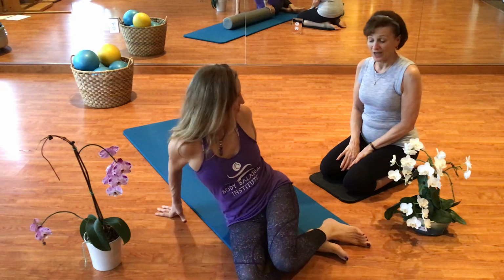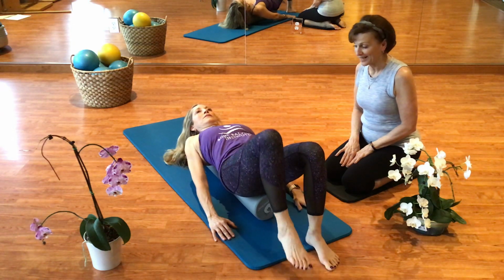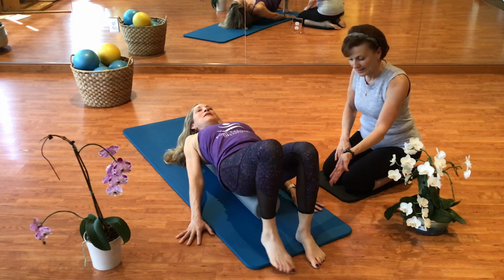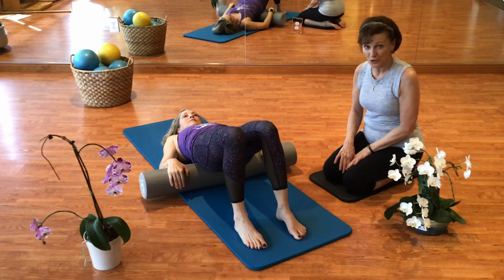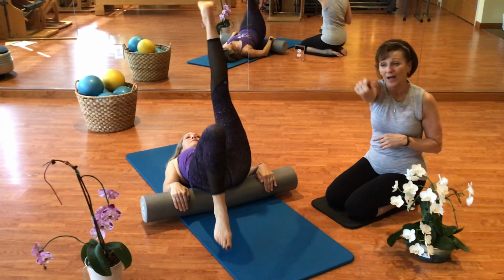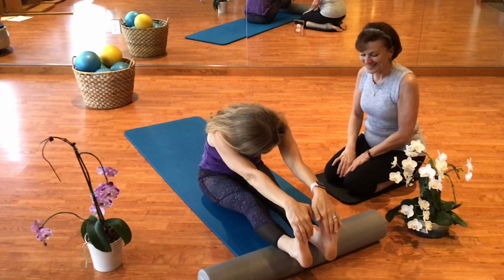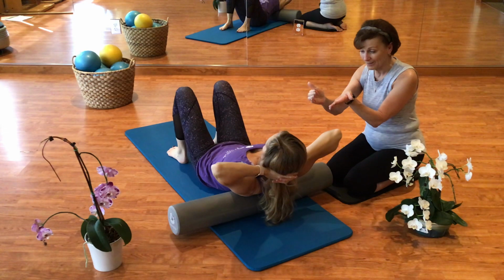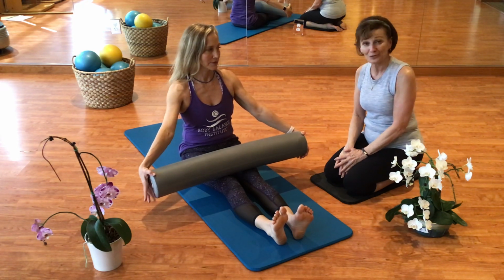Quick and Effective Roller Workout! 17:30 min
Did you know that the foam roller doubles as a release work tool as well as a kick butt workout?
Get all at the same time!
Enjoy this workout and keep moving, stay positive and stay well!